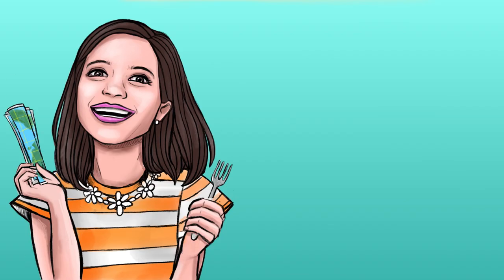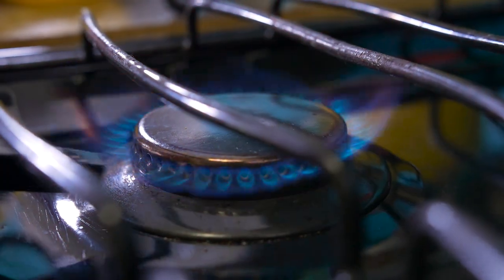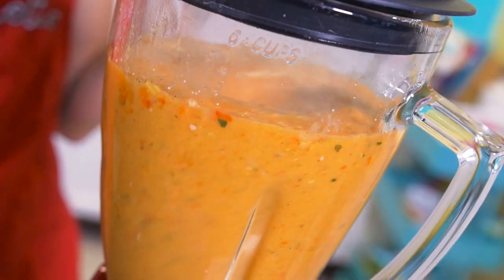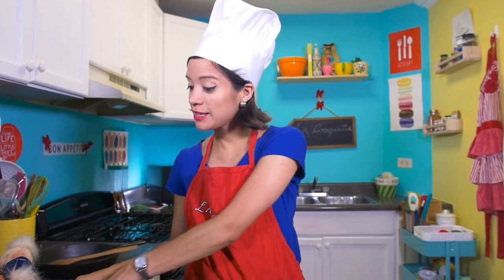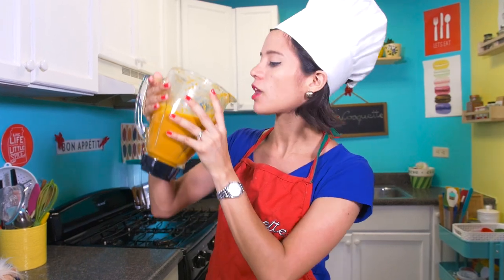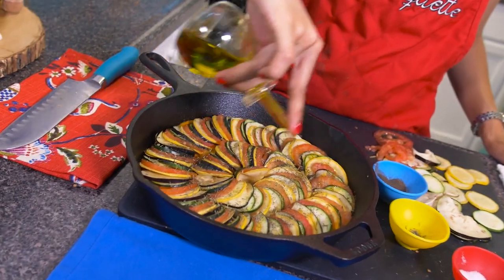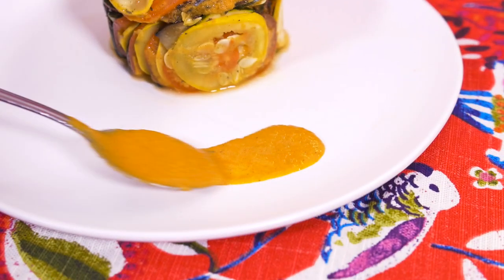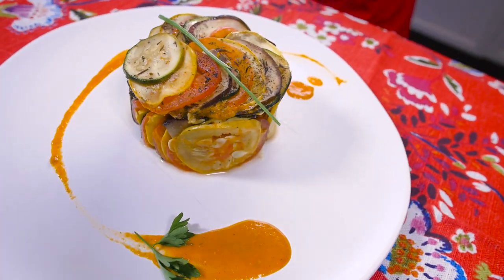How to make RATATOUILLE (movie recipe!) - La Cooquette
La Cooquette teaches you how to make a ratatouille recipe just like the movie’s version! Try this yummy vegetarian dish that’s easy to prep!

INGREDIENTS
(to make about 5-6 cups of sauce/soup)

-1.5 red peppers, roasted and peeled
-½ yellow pepper, roasted and peeled
-¼ of a white onion, chopped
-4 cloves of garlic, chopped
-3 medium-sized juicy tomatoes, chopped (try not to add in all the seeds)
-about ¾ cup of different slices of the veggie shingles you’ll include in the ratatouille
-olive oil
-2 tsps. of dried thyme
-1-2 leaves of fresh basil

VEGGIE SHINGLES
-green zucchini (about 1.5 medium-sized)
-yellow zucchini (about 1.5 medium-sized)
-4-5 tomatoes that aren’t too ripe, scalded before slicing
-1 medium eggplant

MY VEGGIE SHINGLES ORDER: yellow zucchini, tomato, green zucchini, eggplant

-If you need to convert any units/measurements, this is a great tool

Welcome to La Cooquette, a yummy destination for all food lovers! I love eating and cooking fun and easy recipes, Latin food, and to also discover flavors, cultures and wonderful places in my culinary trips.
I’m no chef, but I do have lots of energy and entertainment skills to get you to cook with easy recipes: breakfast, lunch, dinner, dessert, children meals, recipes for kids, holiday recipes from Valentine’s Day to Halloween to Christmas, healthy recipes, fusion food, kitchen tricks, homemade, baking… take your pick, from my kitchen to yours and all over the world! JOIN me on my food and travel adventures to explore local food or a traditional dish like the baleada from Honduras, to trying exotic tastes and tasty food trends all over the world.